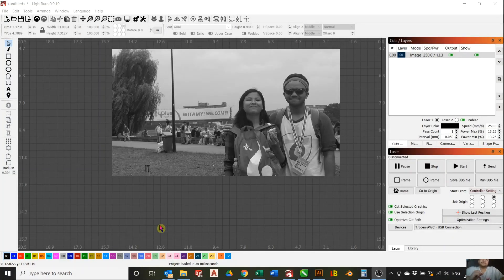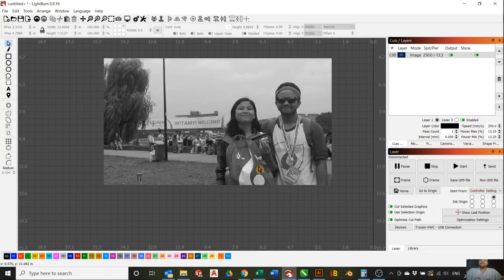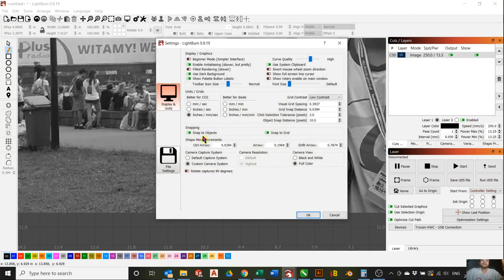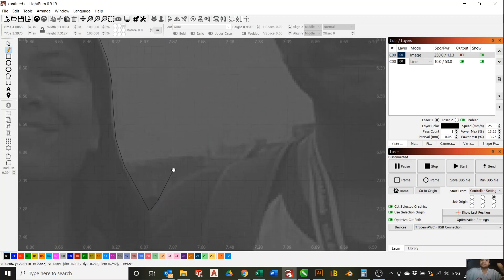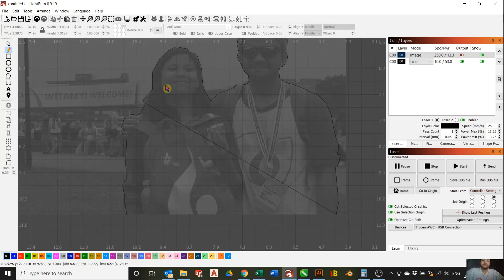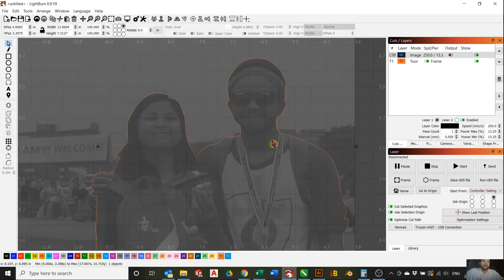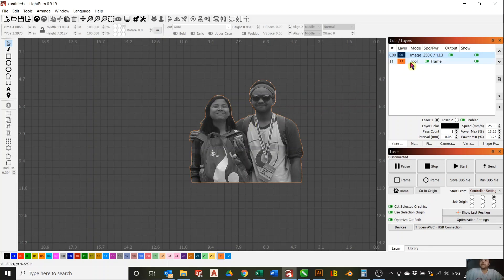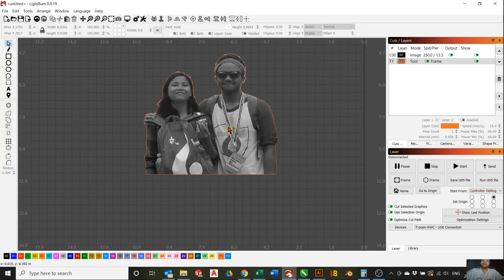EASILY Mask an Image on Lightburn | LIT Tutorials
In this video I show you how to effectively use the masking tool on Lightburn in order to take out the background of an image and get it ready for laser engraving.

Summary of Steps:
1. Load Image
2. trace around subject. Make sure the loop is closed.
3. Select both image and tracing line and right click
4. Choose "Apply Mask to Image"
5. Choose what layer you want the traced line to be in (cut line or Tool layer)